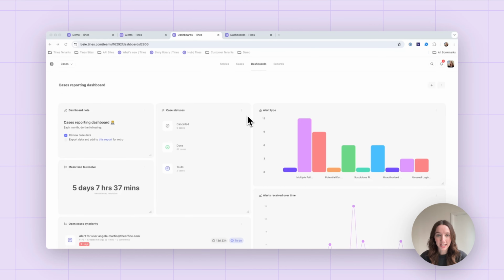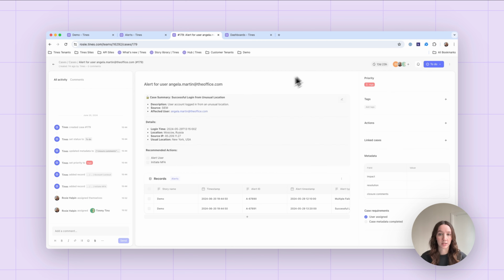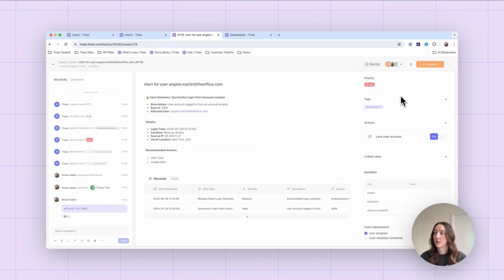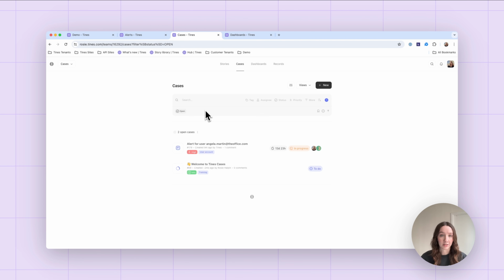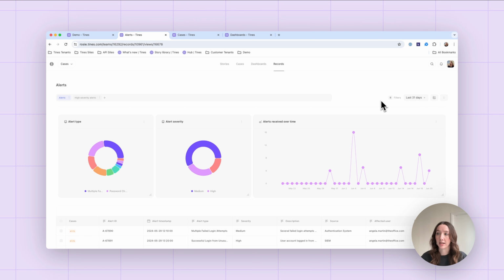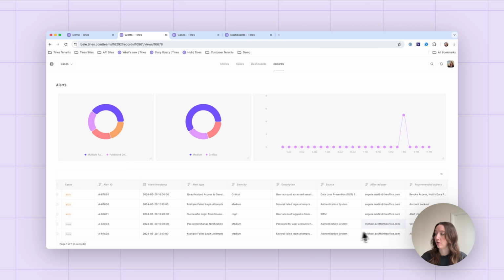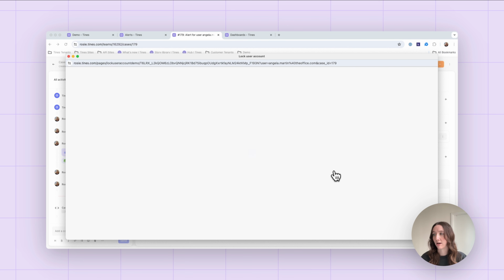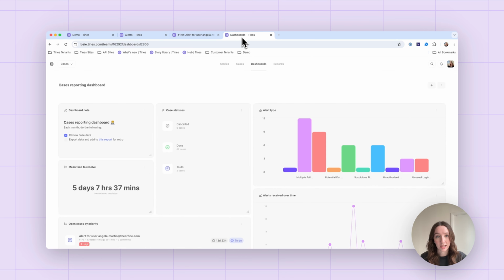Demo of cases in Tines